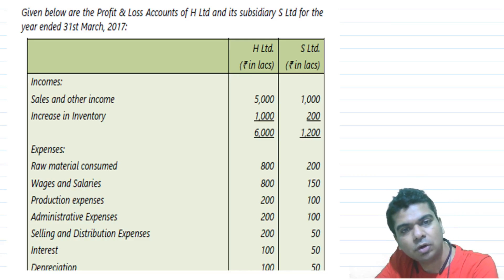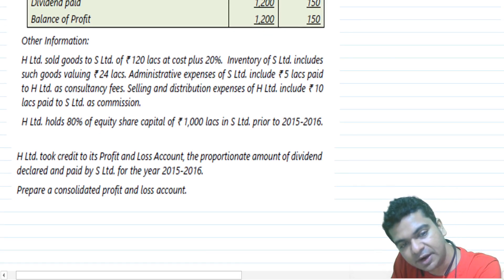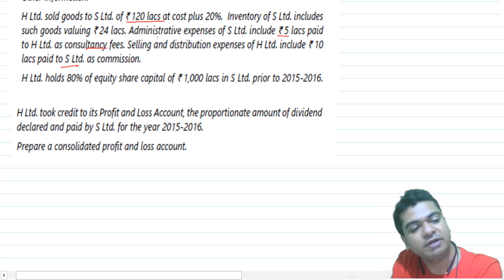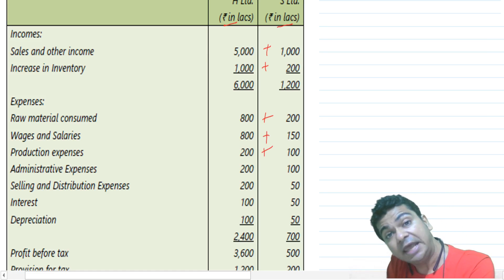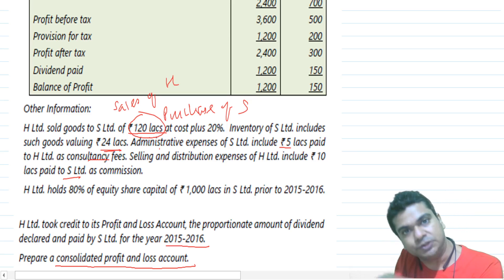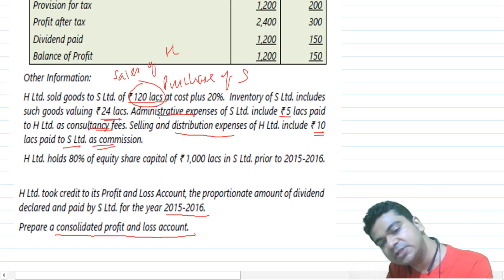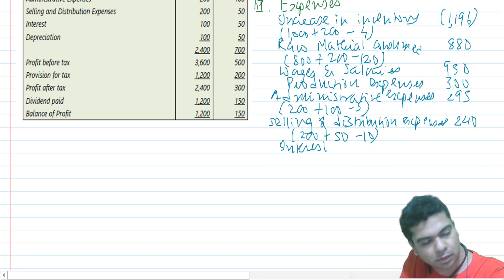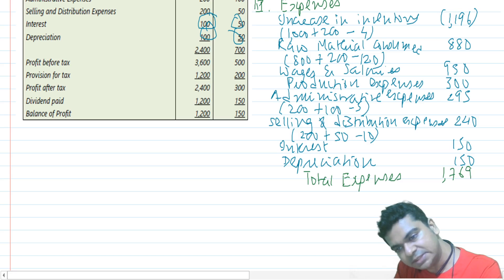AS 21 Consolidated Financial Statements: Episode 17 Illustration 8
Illustration 8 of CA Inter Module of ICAI
Completely Solved by CA Ashish Lalaji